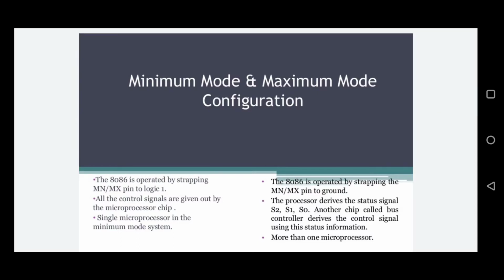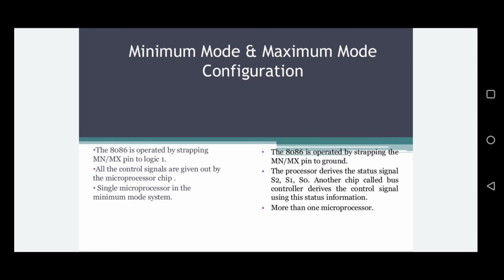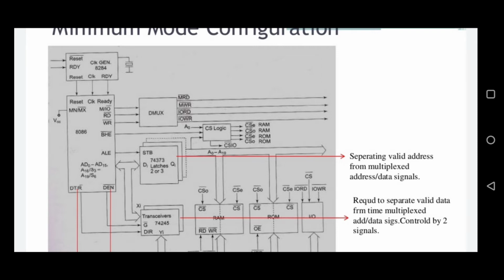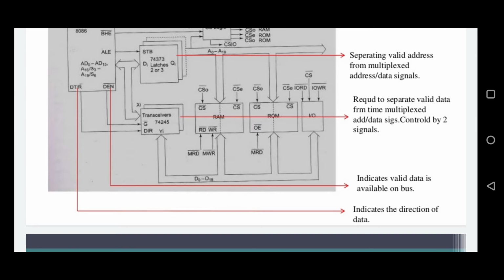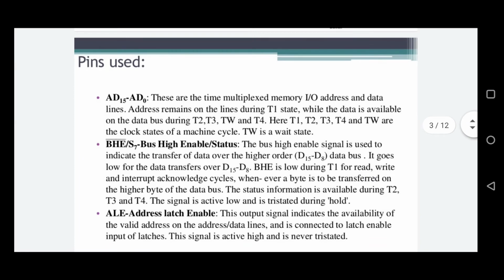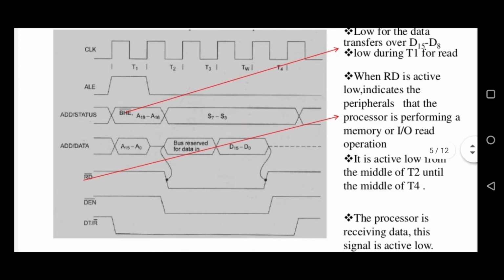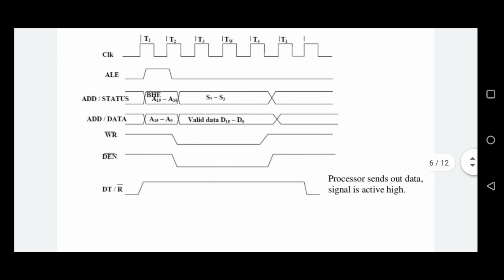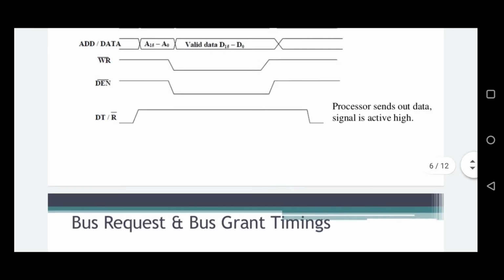Minimum mode Configuration of 8086 Microprocessor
This video contains the description of block diagram  and timimg diagrams(read and write) of Minimum mode Configuration of 8086 microprocessor.